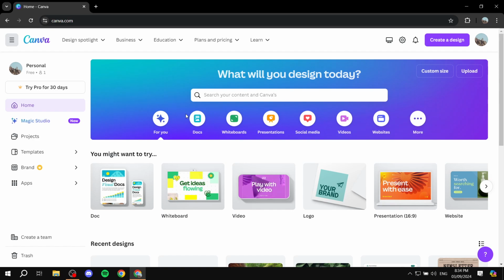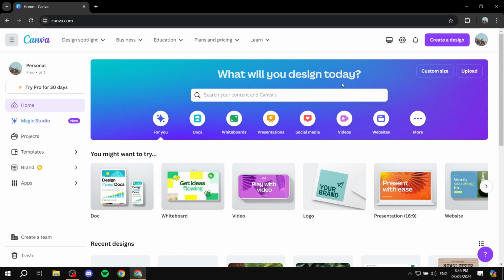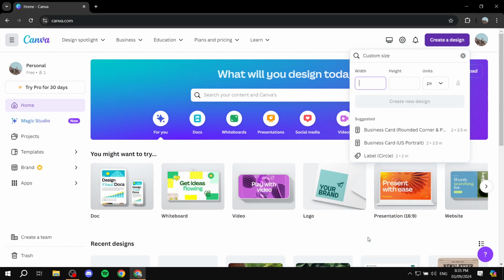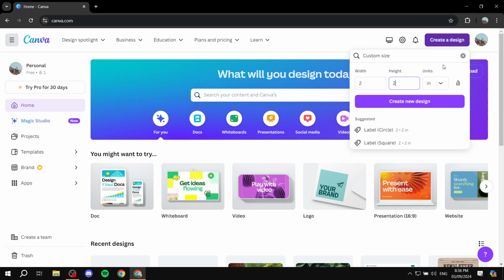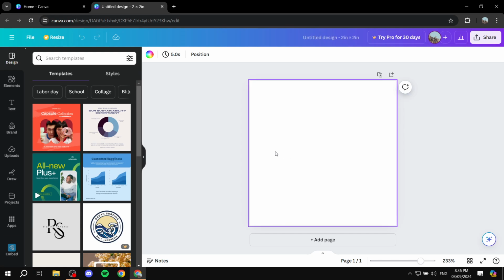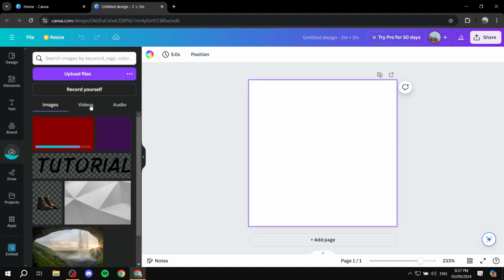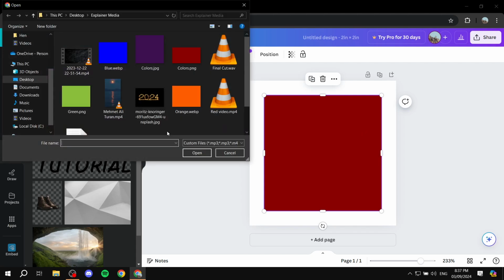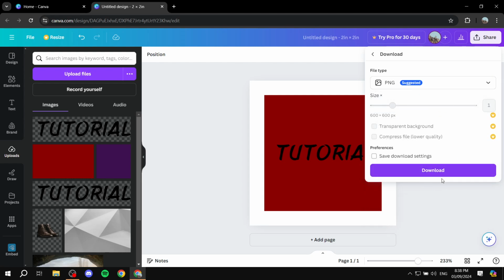How to Create a 2x2 Picture in Canva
If you are looking for a video about How to Create a 2x2 Picture in Canva, here it is!